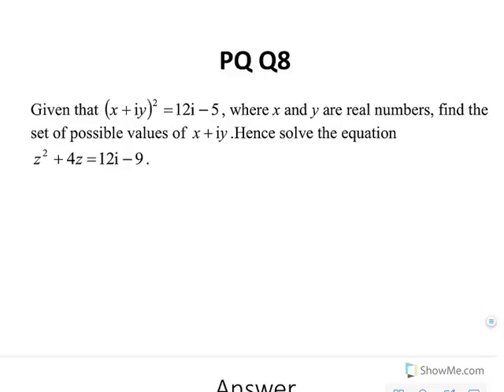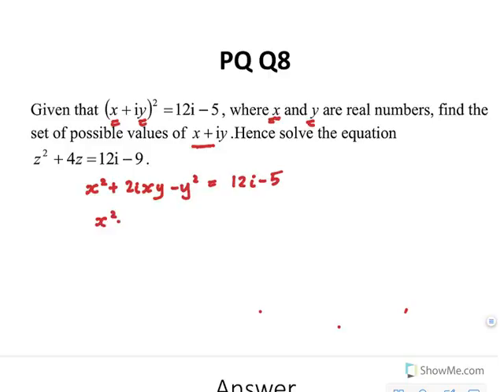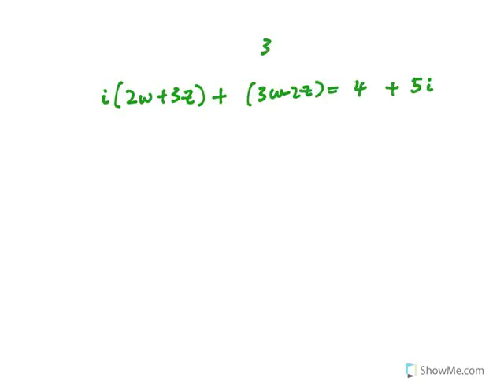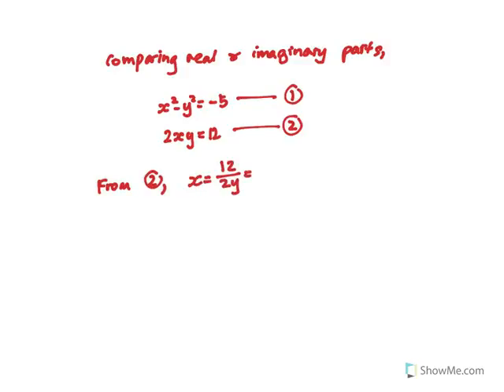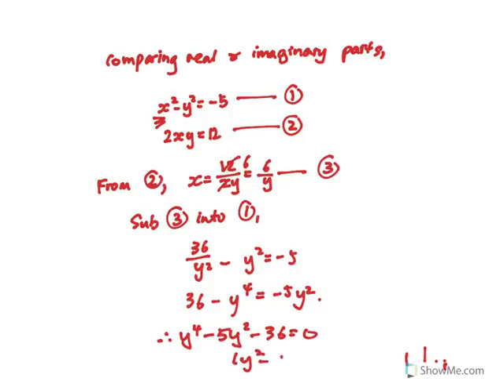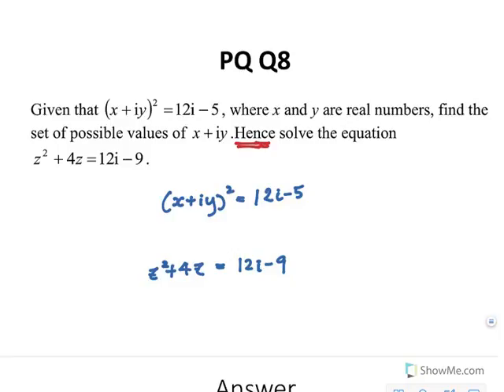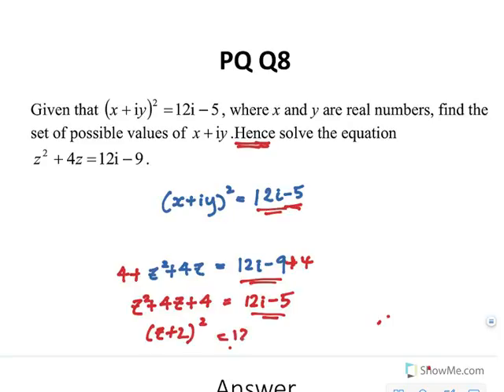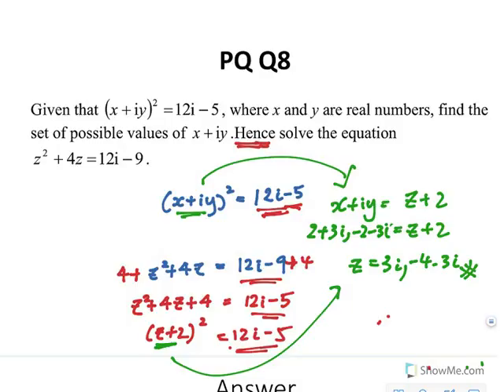2018 Complex Tutorial PQ 3